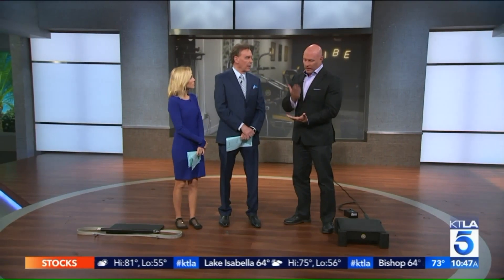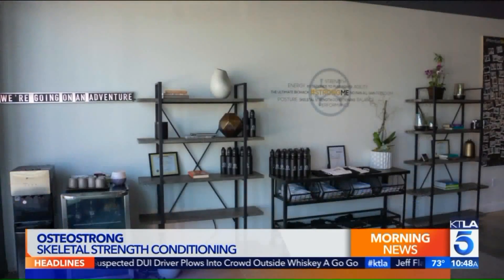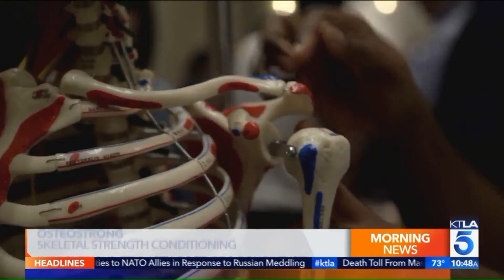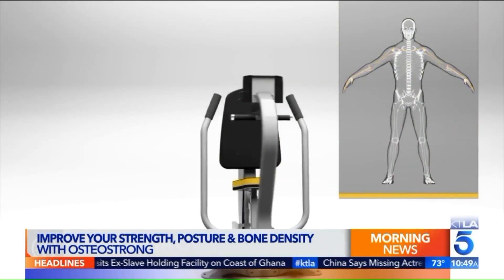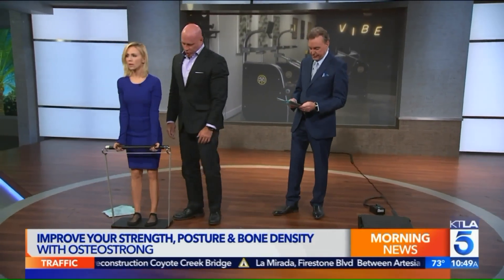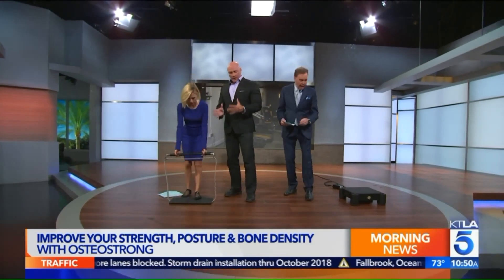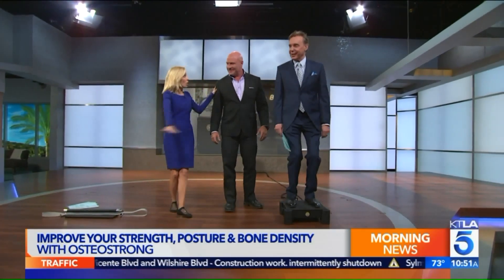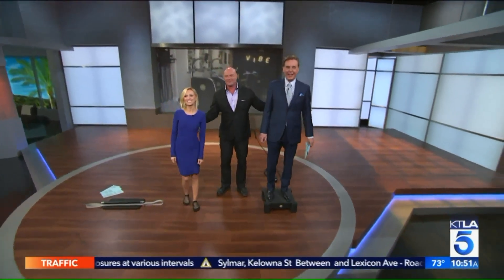KTLA Dr. John Jaquish speaking about his biomedical innovations.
The founder of OsteoStrong, Dr. John Jaquish joined us live to tell us all about Osteostrong and their new location in LA. OsteoStrong is not a gym, diet, supplement, pharmaceutical, or a medical treatment. OsteoStrong is a unique place where you can go to improve your overall health by focusing on the one thing we all have in common: a skeletal system. In just ten minutes a week, the patented OsteoStrong equipment strengthens the foundation of your body by improving bone density for better posture, balance and athletic performance with reduced joint and back pain.